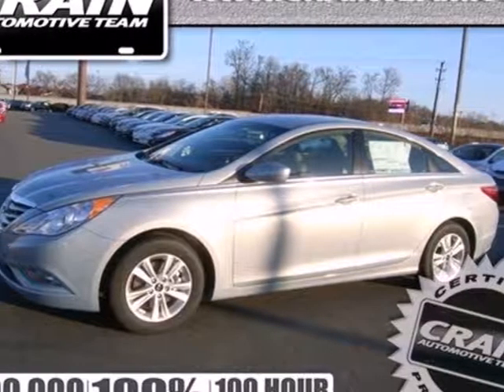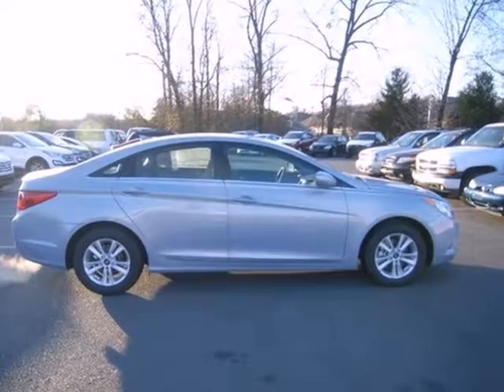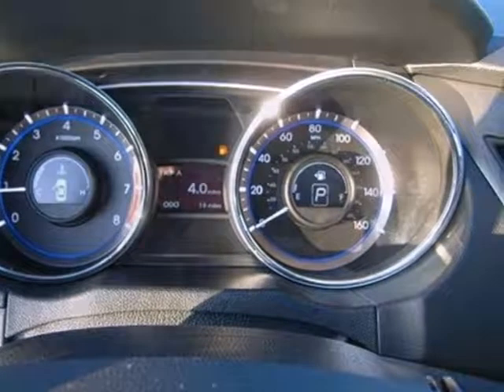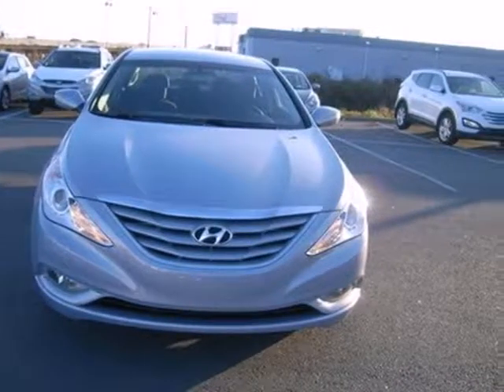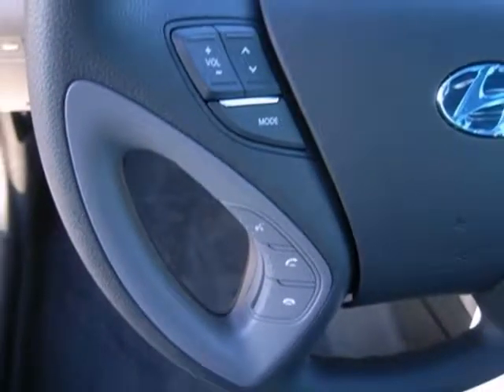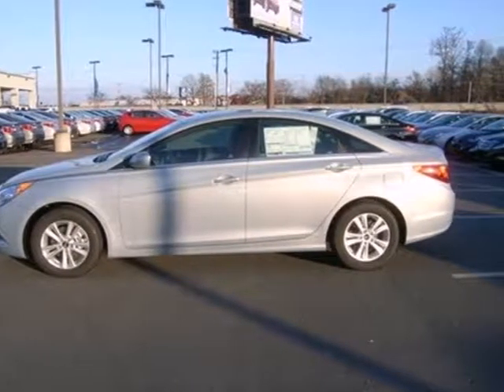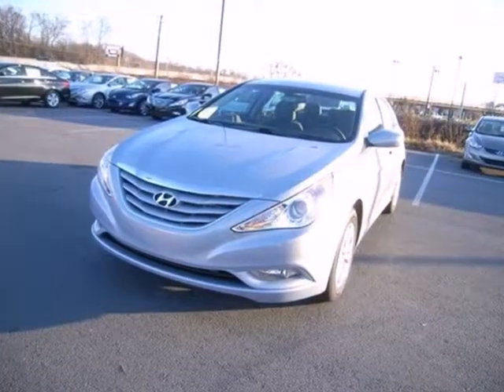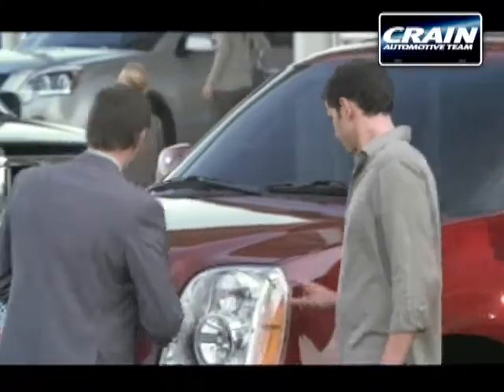2013 Hyundai Sonata North Little Rock AR Jacksonville, AR 3HN6125 - SOLD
Year: 2013
Make: Hyundai
Model: Sonata
Trim: GLS
Engine: Gas I4
Transmission: Automatic
Color: Iridescent Silver Blue Pearl
Interior: Gray
Stock #: 3HN6125

Address:
5660 Warden Rd